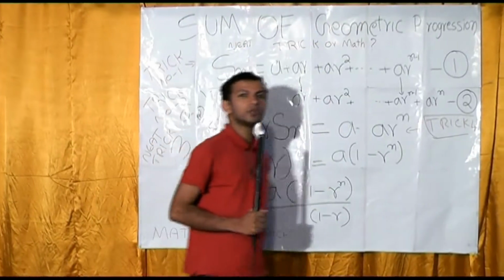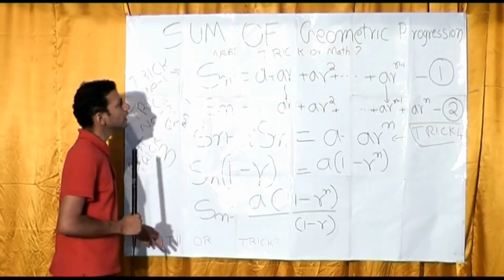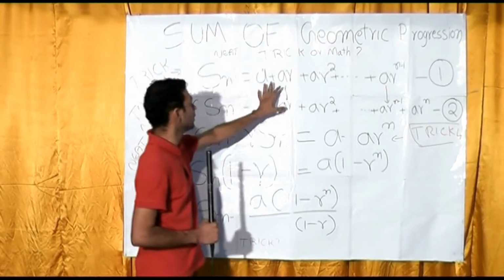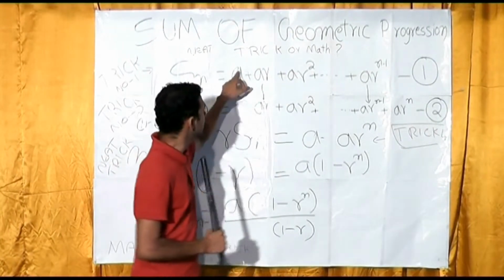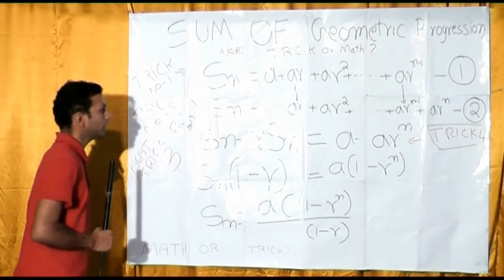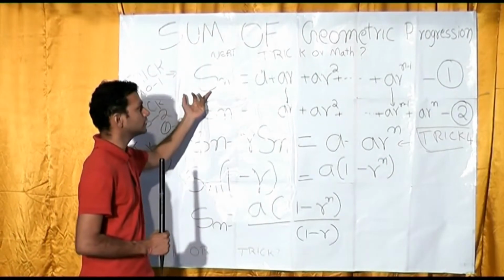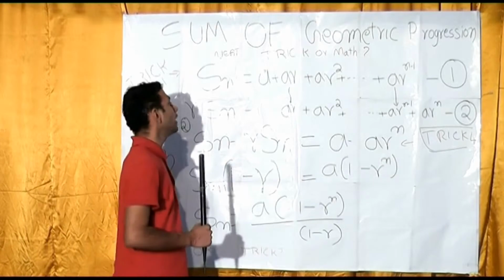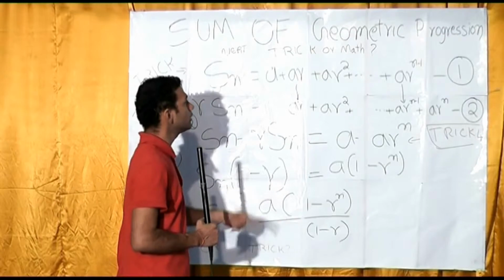The Truth - Sum Of Geometric Progression Derivation Thought To Students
Truth About The Sum Of Geometric Progression Derivation In The Present Education System

Presently in worldwide education system, neat tricks are thought as derivations to derive series sum formulas. The only real derivation is new method Raghavendra's Analysis.

 For example take, sum of Geometric progression derivation, the formula is derived directly by multiplying denominator part, i.e., (1-r)  of the answer. Means, formula derived knowing the answer before. But this neat trick not works for other similar series like sum of natural numbers, squares, cubes, etc.
Every year millions of students are following this 100% pure blind tricks as mathematics.

R-analysis gives automatic solutions with only simple kids level mathematics like addition, subtraction of small numbers; hence no need to by heart several complex, formulas and no need to several pages complex calculations to do several types of big formulas derivation.

Sum OF Geometric Progression Formula derivation-Raghavendra's
Why Sum Of squares Derivation is fake!
Sum Of squares derivation Using Raghavendra's Analysis
sum of cubes using Raghavendra's Analysis
Inroduction to Most easiest Mathematics
Why sum of Geometric Progression Derivation is fake?

Sum OF Geometric Progression Formula derivation-Raghavendra's Analysis